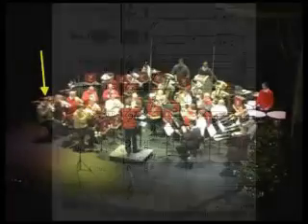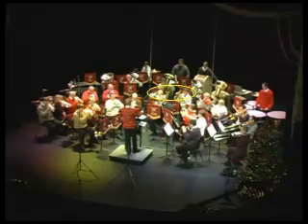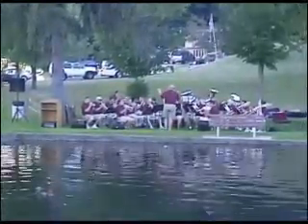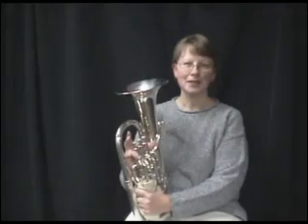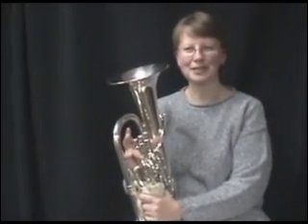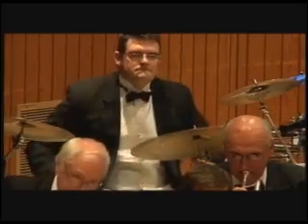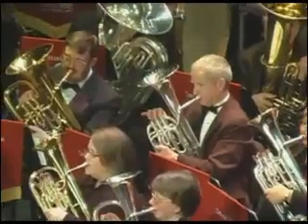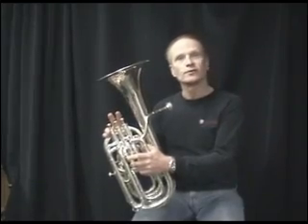Introducing the Sheldon Theatre Brass Band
This video is a short introduction to the Sheldon Theatre Brass Band of Red Wing, Minnesota. It includes brief discussions of some of the less common instruments used in brass bands and presents short examples from the brass band repertoire.